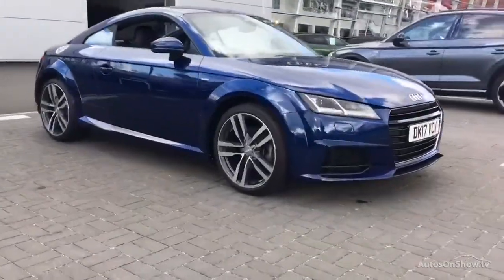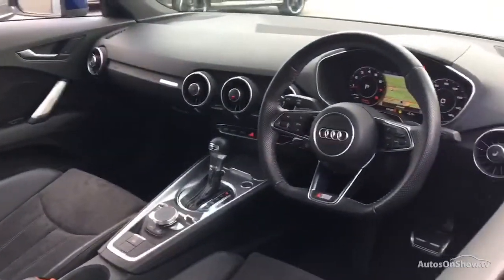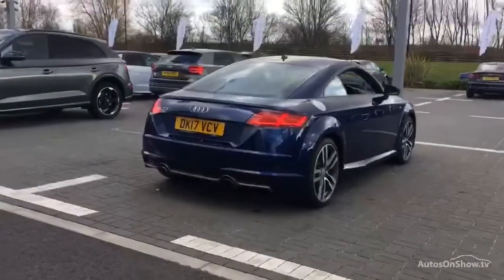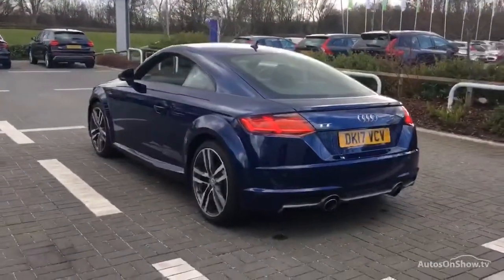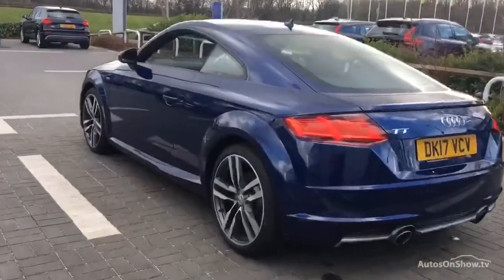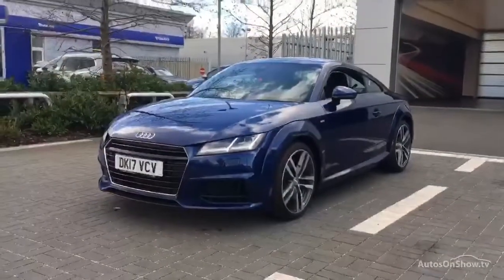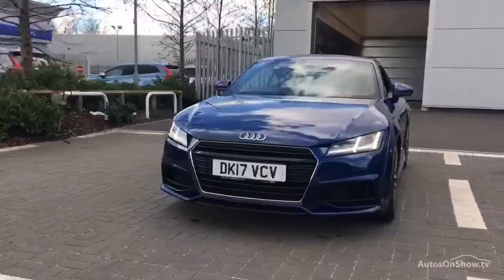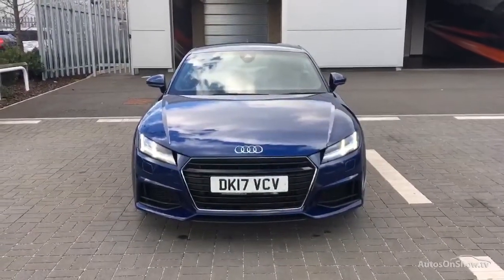DK17VCV AUDI TT TFSI S LINE BLUE 2017, Sytner Audi Harrogate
2017 AUDI TT TFSI S LINE COUPE PETROL, in BLUE